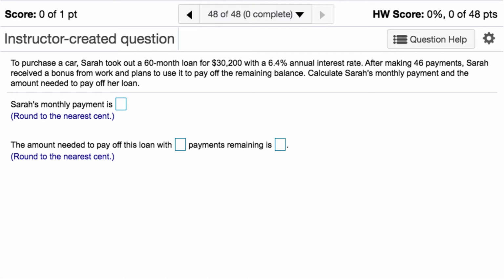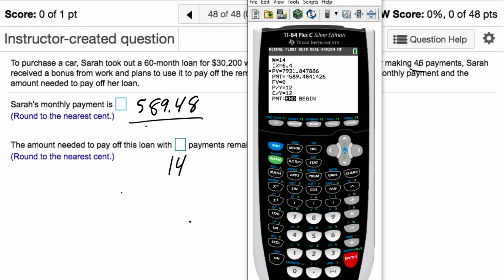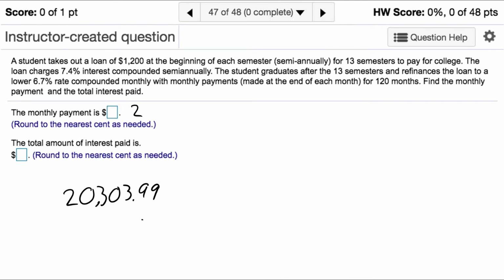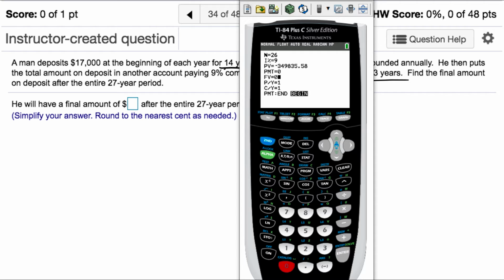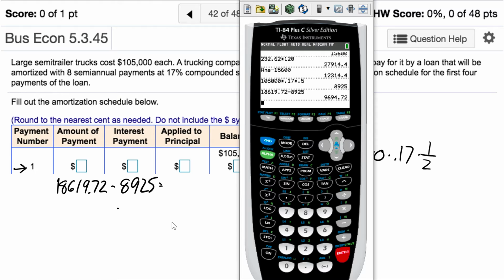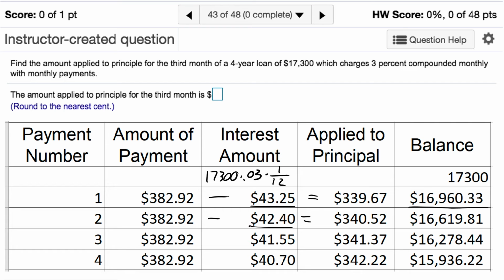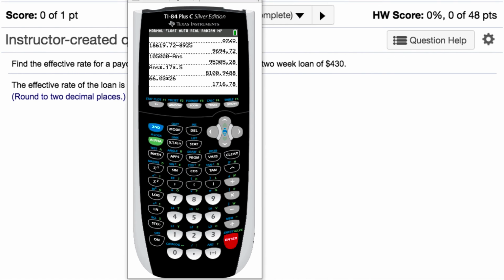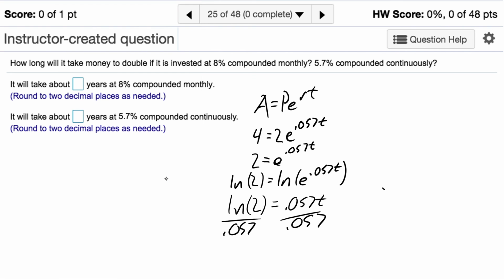Test 3 Review